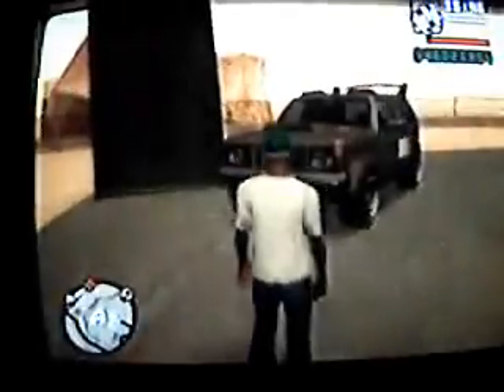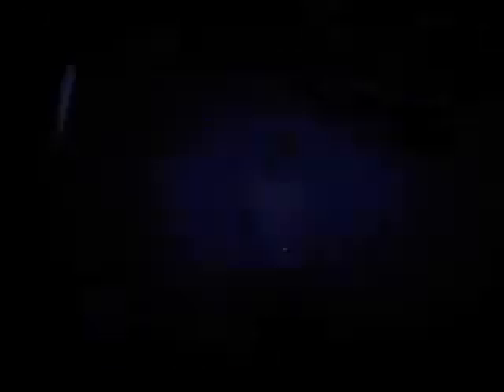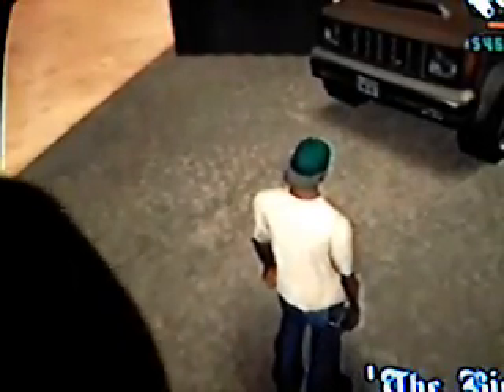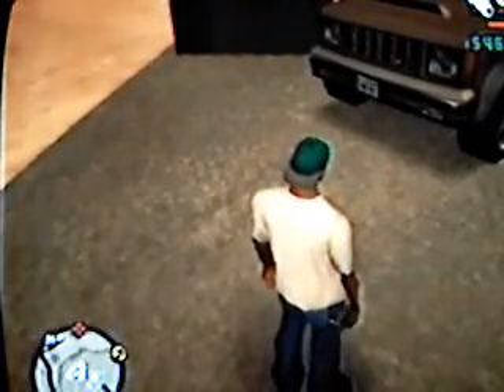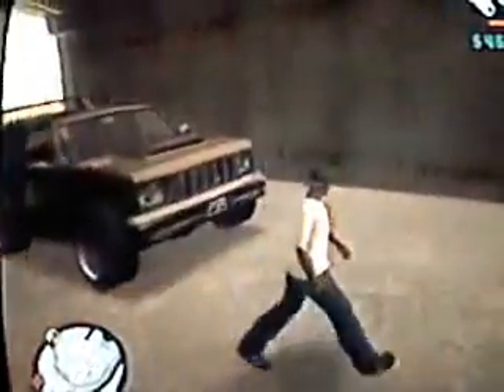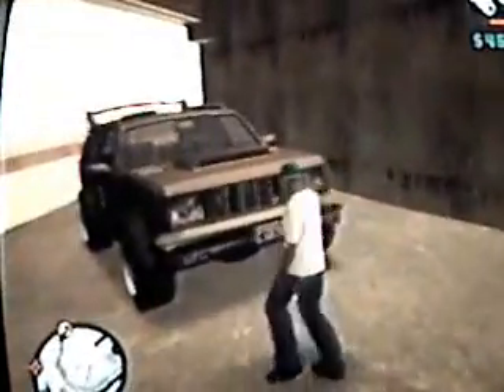GTA San Andreas 2 Glitches and 2 Items